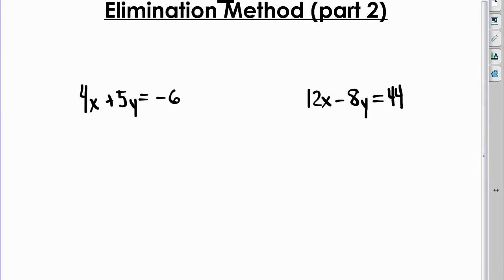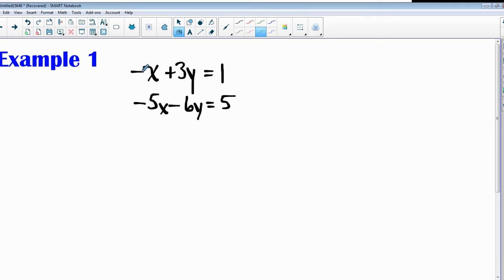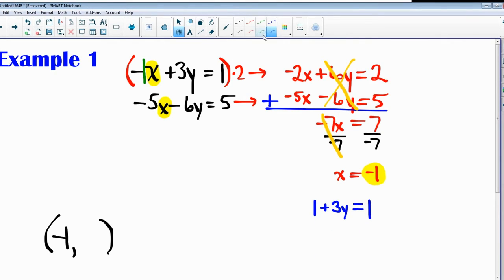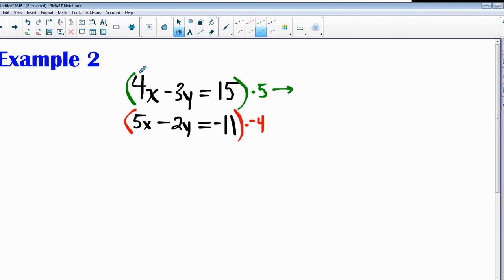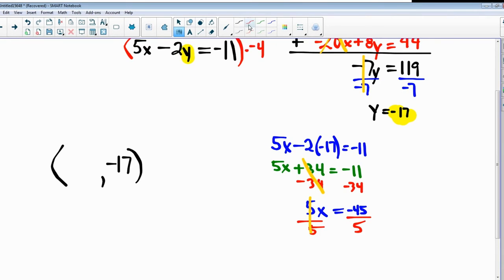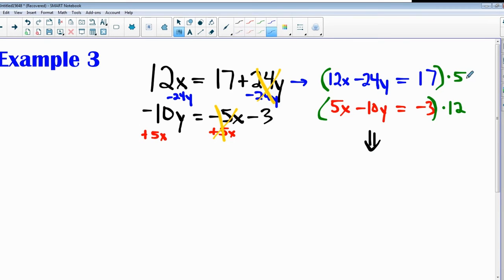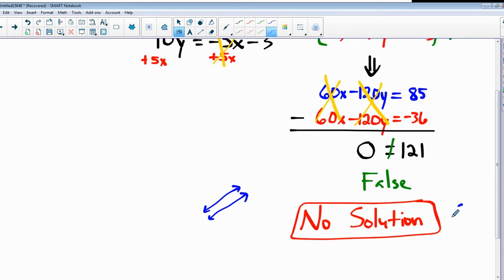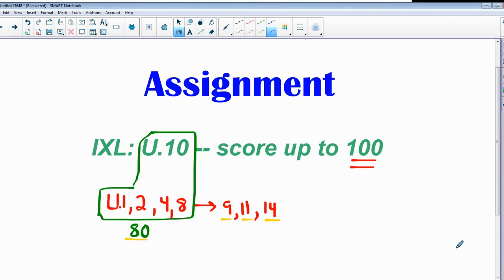Elimination Part 2